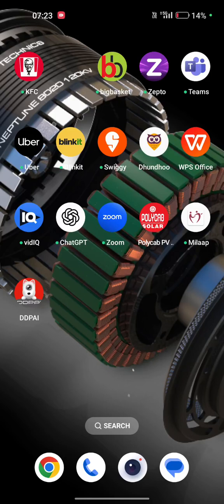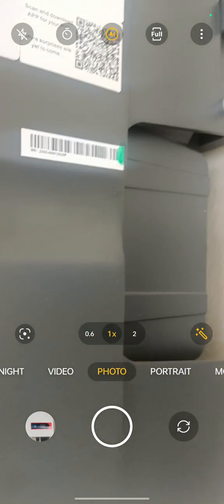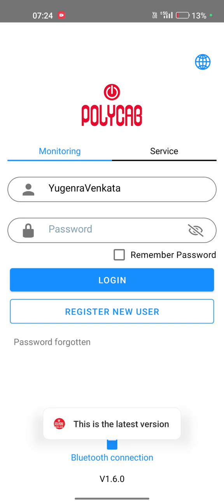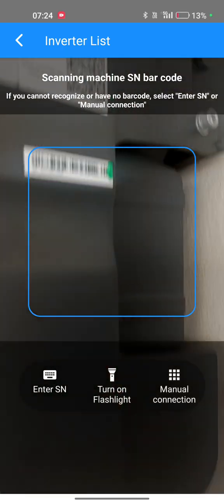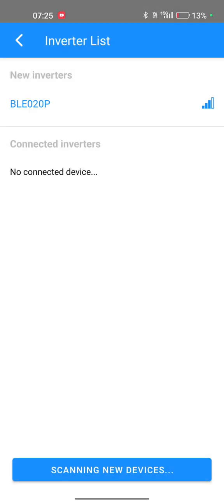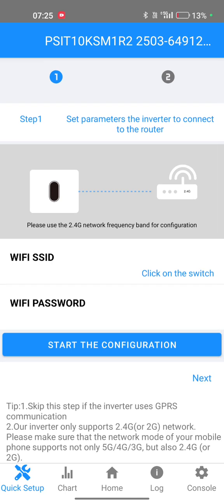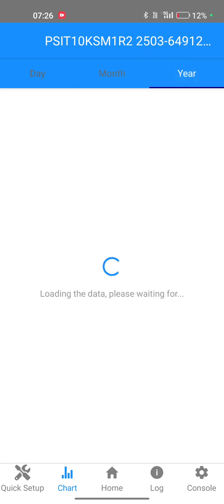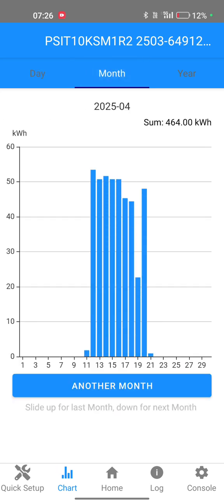🔌 Polycab On-Grid Solar Inverter Installation & Setup Guide 🔋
Learn how to install and set up Polycab On-Grid Solar Inverter with our step-by-step guide. Get your solar power system up and running efficiently!